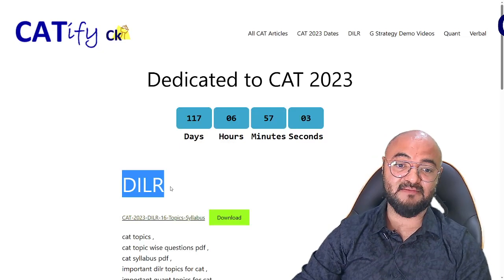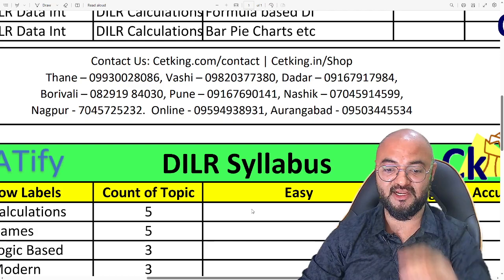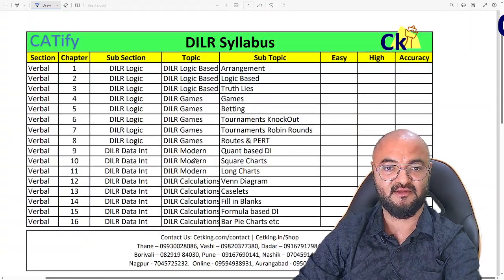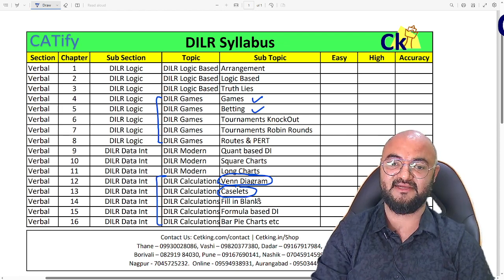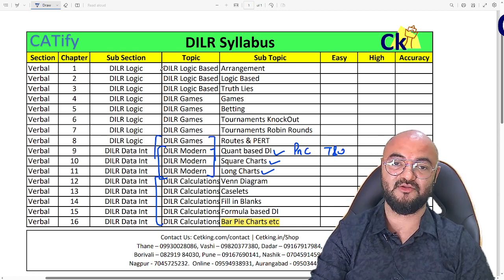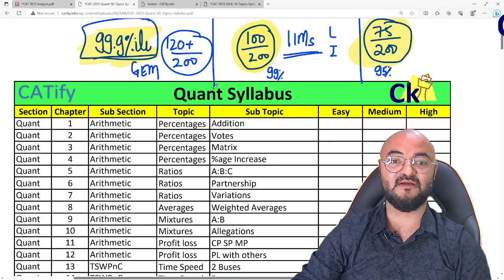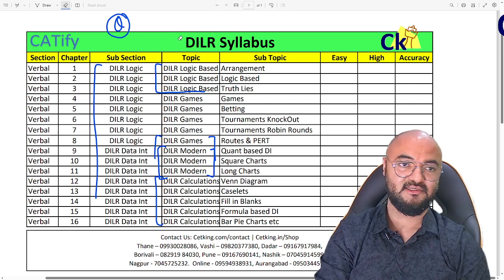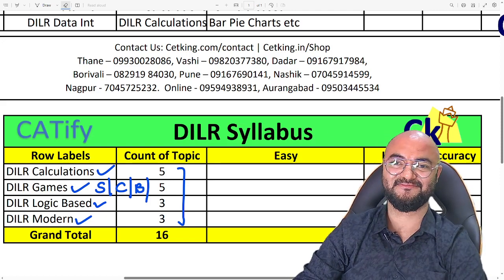Importance of every topic in CAT 2023 DILR Section! Must watch for all CAT Aspirants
📚 Welcome to Ck Programs! Your one-stop solution for CAT 2024 Preparation.

To attend free workshop join
👉 CAT Dream Team

Or
Or reach out to one of our centers directly:
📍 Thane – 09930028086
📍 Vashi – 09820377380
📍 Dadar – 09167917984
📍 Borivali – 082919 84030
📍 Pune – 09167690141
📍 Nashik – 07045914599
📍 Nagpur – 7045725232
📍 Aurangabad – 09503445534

CAT consists of three main sections:

Data Interpretation and Logical Reasoning (DILR)

Ready to crack the CAT 2024 exam? 🚀 Whether you're aiming for the top IIMs or just starting your MBA journey, we’ve got you covered. Watch this video to get exclusive insights on the G-Strategy, top study tips, and a structured approach to ace the Verbal Ability, Logical Reasoning, and Quantitative Aptitude sections.

💡 About CAT Exam:
The Common Admission Test (CAT) is a computer-based exam conducted for admissions to the prestigious IIMs and top B-Schools in India. It consists of three main sections:
• 📝 Verbal Ability & Reading Comprehension (VARC)
• 🔢 Quantitative Ability (QA)
• 🔍 Data Interpretation & Logical Reasoning (DI & LR)
Our team at Ck Programs is dedicated to providing you with comprehensive guidance through both online and offline channels. With our structured courses, mock tests, and mentorship, you will have everything you need to tackle CAT 2024 confidently!

CAT 2024
CAT 2024 Entrance Test
CAT 2024 Exam Preparation
CAT Exam Date 2024
CAT Admit Card 2024
CAT Mock Tests 2024
CAT SNAP Coaching 2024
CAT 2024 Study Material
IIMCAT.ac.in